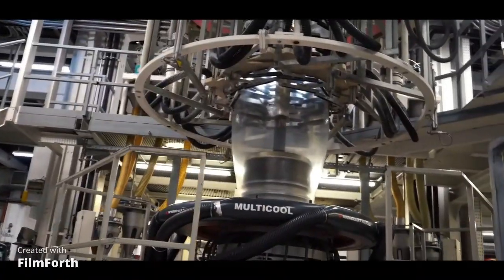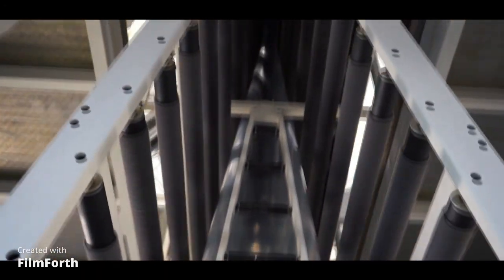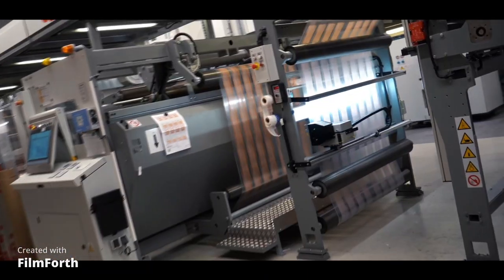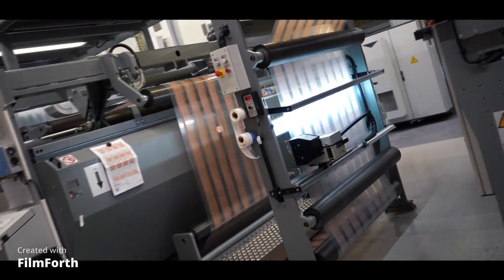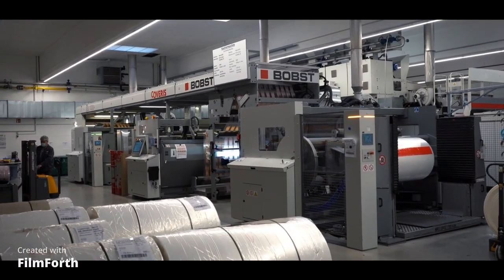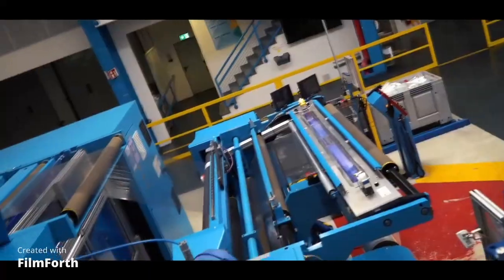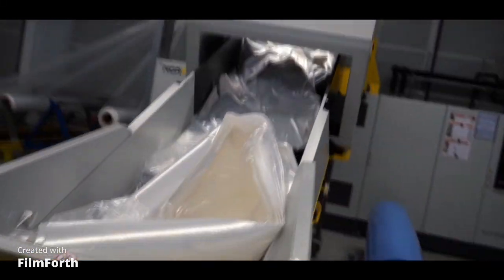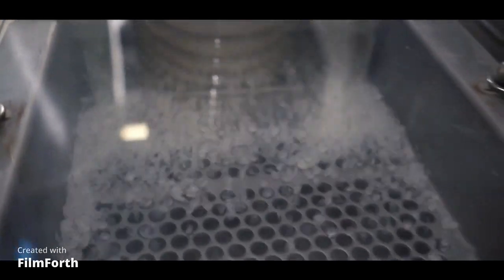Azubi Videowettbewerb 2023 - Beitrag von Coveris Warburg